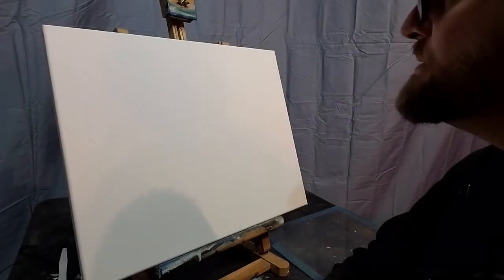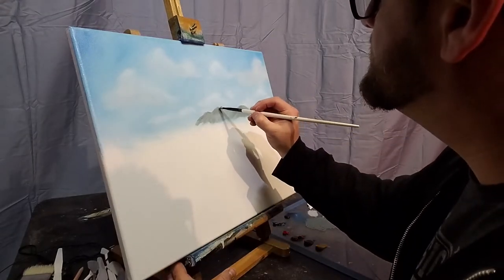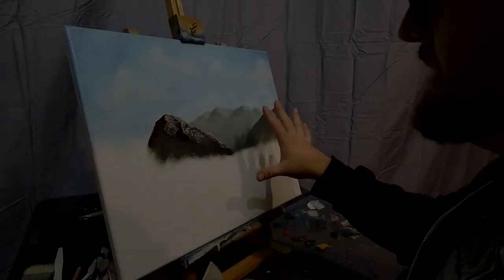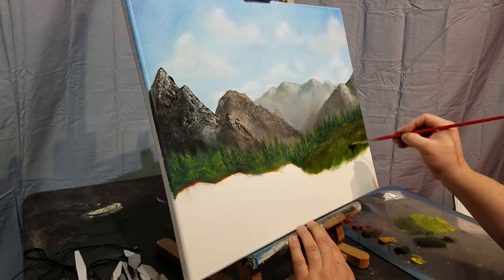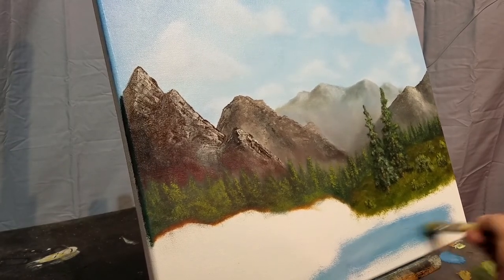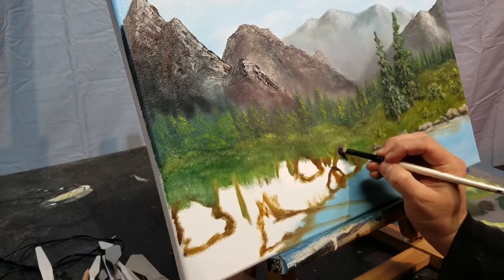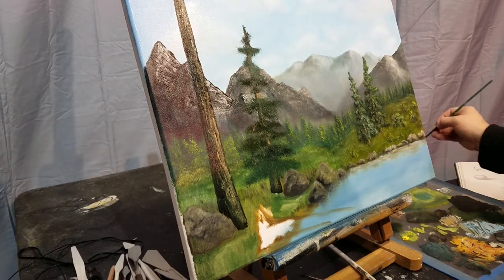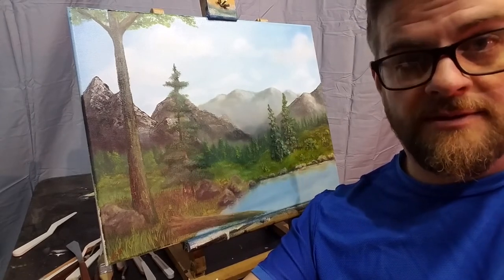Painting a mountain valley scene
Join me while I guide you through the process of this simple mountain valley oil painting.  Grab your paints of choice and paint along!